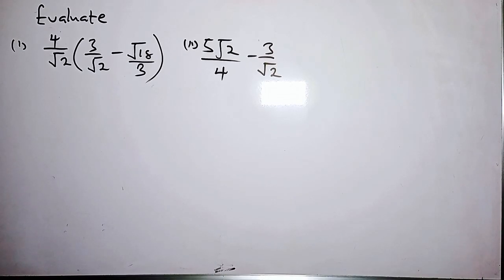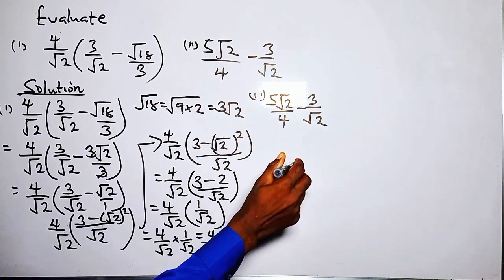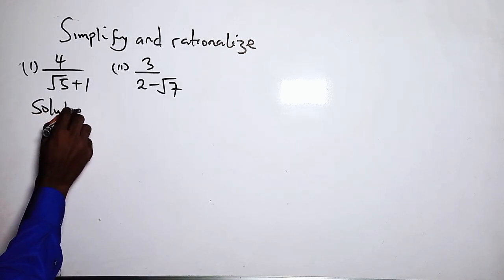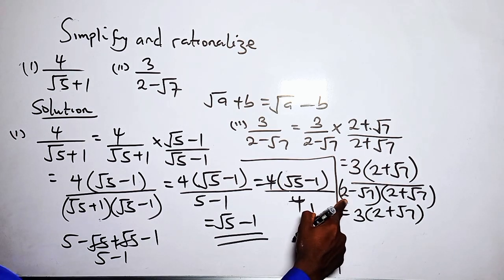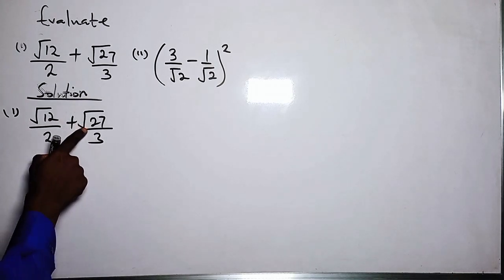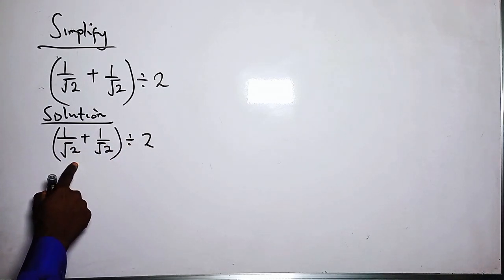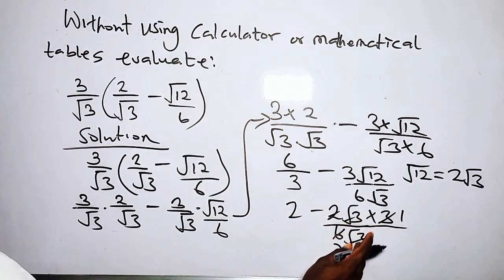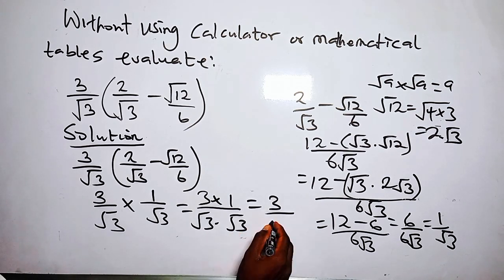Surd Operations Simplified — No More Fear of Roots!"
Surds can seem tricky at first, but once you understand the basic rules, they become easy to work with. In this lesson, we break down the key operations involving surds—how to simplify, add, subtract, multiply, and divide them. Step-by-step examples will guide you through each process, helping you gain confidence and accuracy. Say goodbye to confusion and learn how to handle roots like a pro!